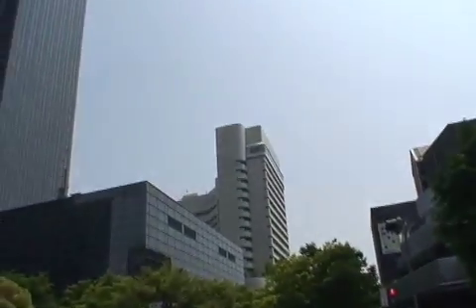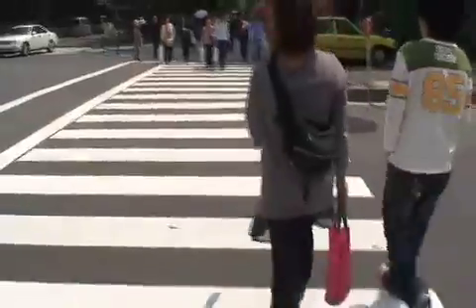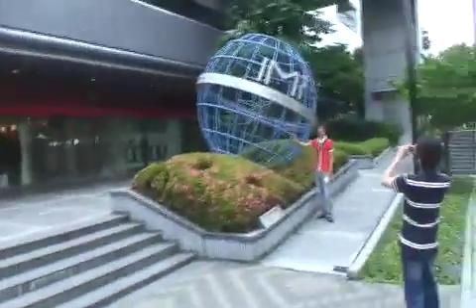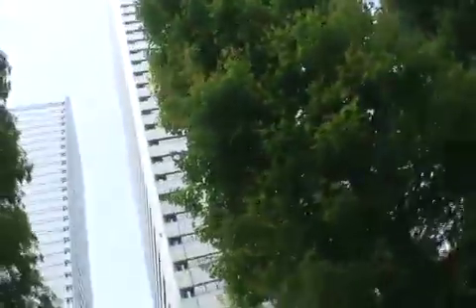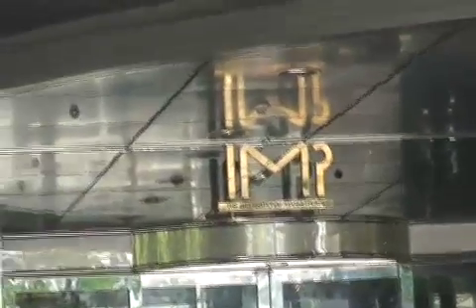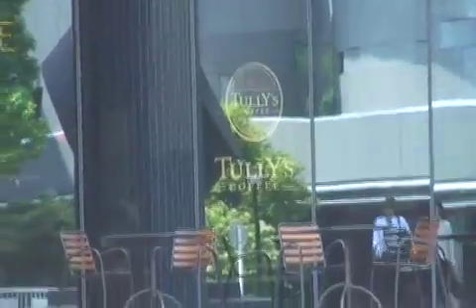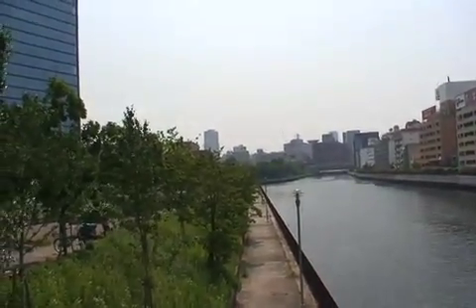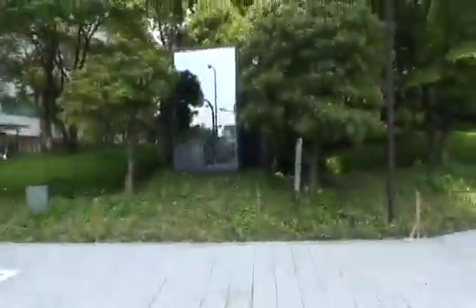Tour of Osaka Business Park pt. 2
This is the continuation.